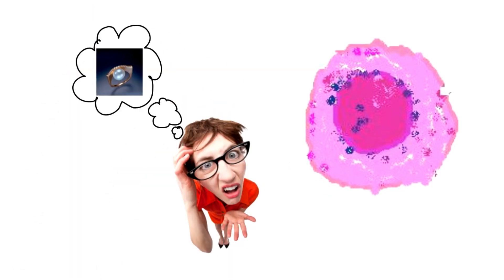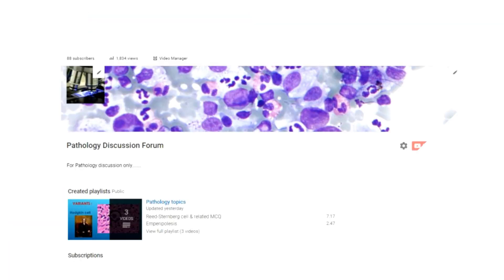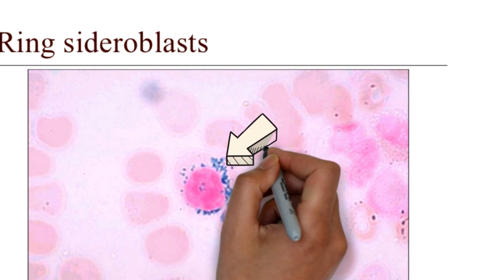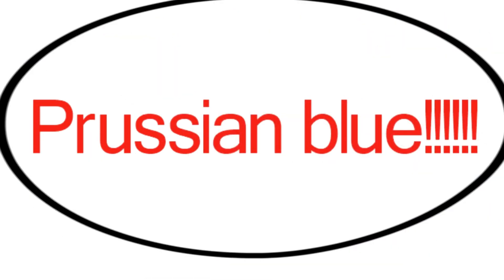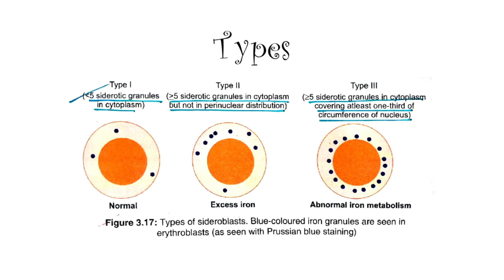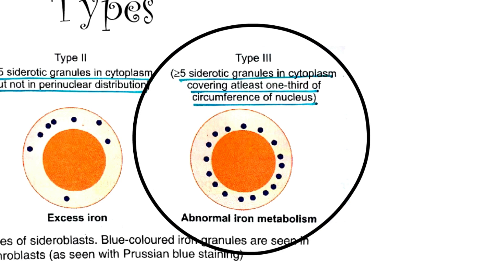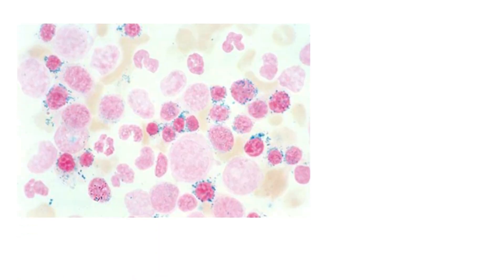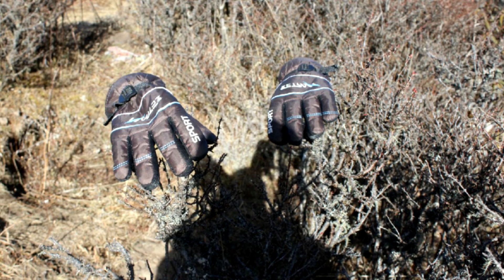Ring sideroblast : Explained in 2 minutes!!!!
Sideroblast is an atypical nucleated erythroblast  with granules of iron accumulated in the mitochondria which r present in the cytoplasm, but not visible in MGG or Haematoxylin -Eosin stain.These granules are visible  only only only  by iron stains  such as Prusian blue.They appear as bule dots in the cytoplasm…..  The presence of sideroblast  does not define Sideroblastic anemia. Only the finding of ring sideroblasts characterizes Sideroblastic anemia.
Now what r the types of sideroblast?
There r 3 types of sideroblast.
Type1 sideroblast are those having fewer than 5 siderotic granules in the cytoplasm.
Type 2 sideroblast have 5 or more siderotic granules, but not in a perinuclear distribution
• And Type 3 sideroblast which is also known as ring sideroblast which has 5 or more granules in the perinuclear region which encircles atleast 1/3rd of the nucleus.so, there has to be 5 or more granules in the perinuclear region and it has to encircle atleast 1/3rd of the nucleus. These r the essential criteria to call it a ring sideroblast!